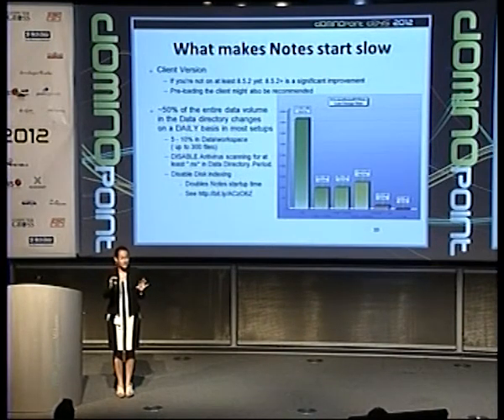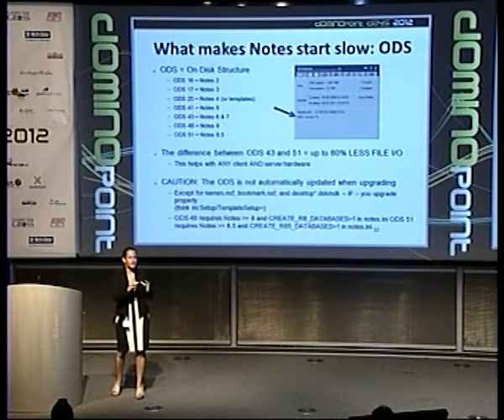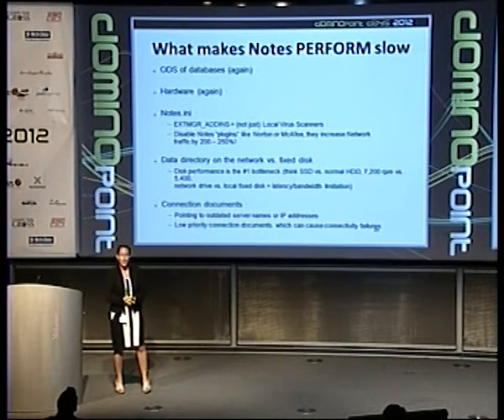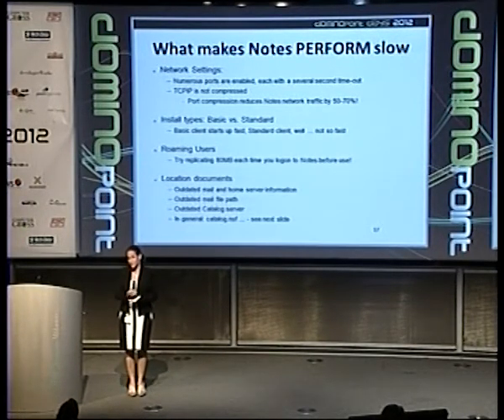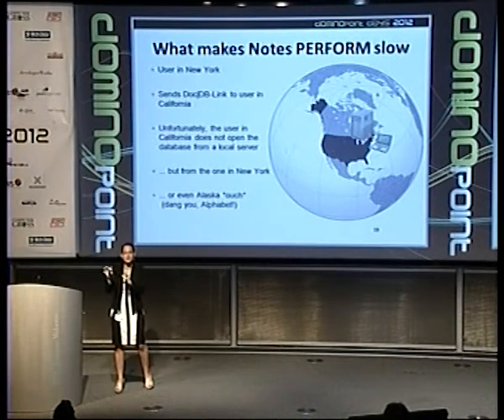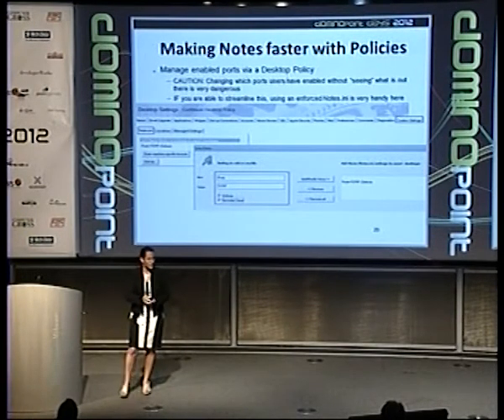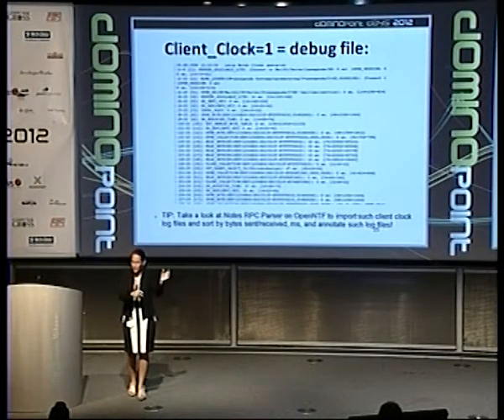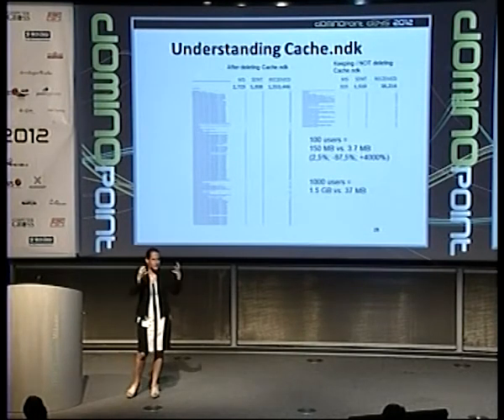Performance Boost for your IBM Lotus Notes Client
Would your users like their Lotus Notes client to perform faster? Do some applications and clients seem to load slowly? Come join Francie Tanner to learn where to look to find out what's wrong and resolve it. Find out how to debug your client, deal with outdated ODS', network latency and application performance issues and more importantly understand why you should care. Gather best practices on how to streamline location and connection documents and why the catalog.nsf is so important. Improve your IBM Lotus Notes client installations to provide a better experience for a happier you and happier end users!